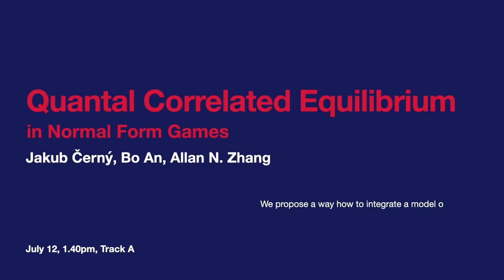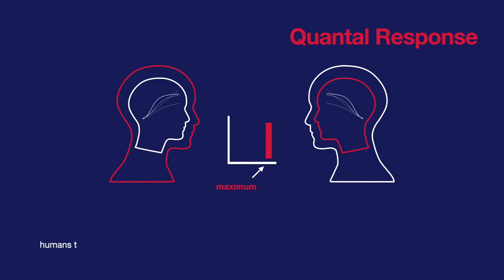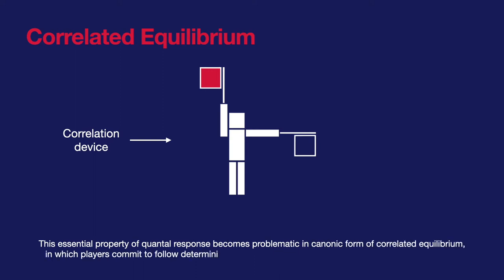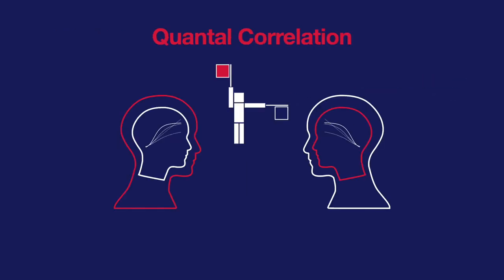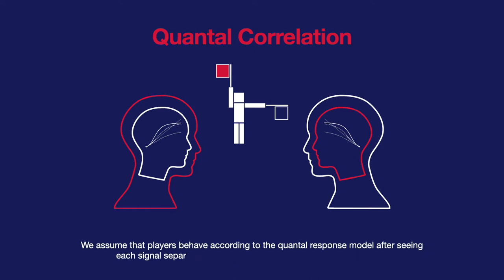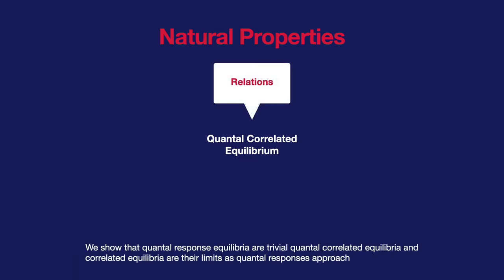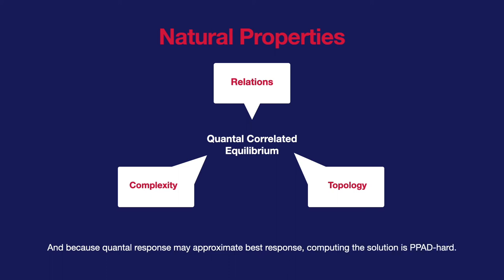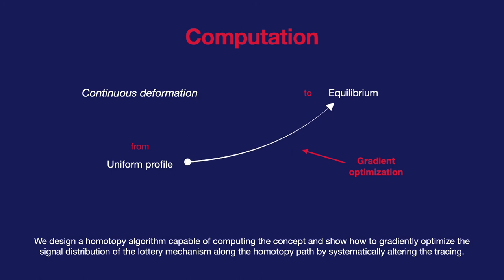EC'22 Flash Video: Quantal Correlated Equilibrium in Normal Form Games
Title: Quantal Correlated Equilibrium in Normal Form Games
Authors: Jakub Černý, Bo An, Allan N. Zhang